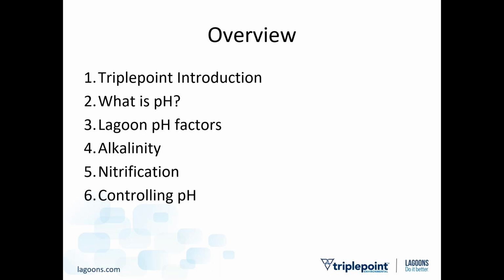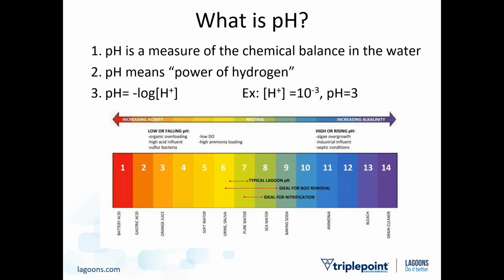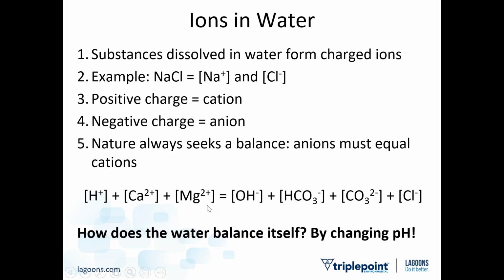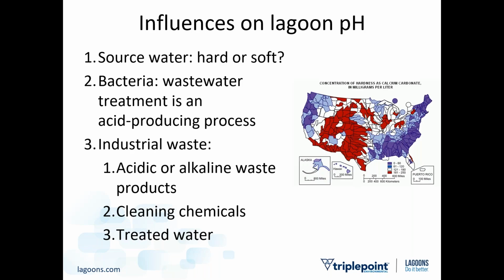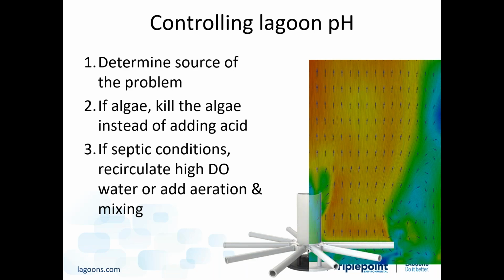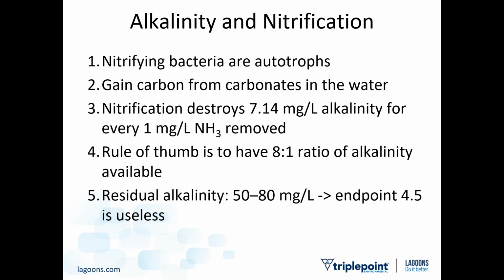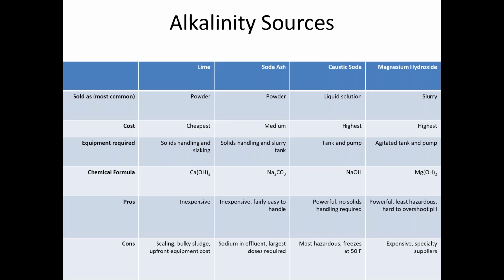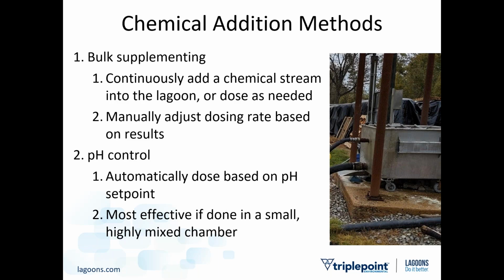Lagoon Water Chemistry A Balancing Act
This one-hour webinar provides a fascinating look at the water chemistry of your lagoon. Presenter Julie Hartwig explains the role of pH—what determines the pH of a lagoon and what it can reveal about lagoon health; alkalinity and how it affects pH; when and how to adjust a lagoon's alkalinity; and the role of alkalinity in lagoon nitrification for ammonia removal. She also discusses dissolved oxygen and the effect of temperature on oxygen solubility.